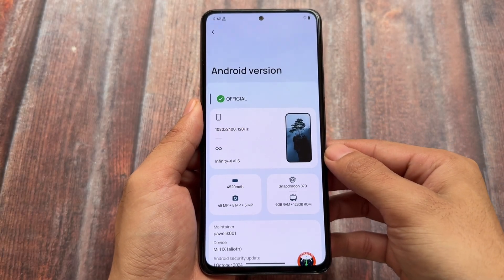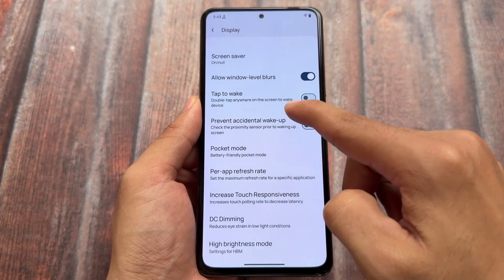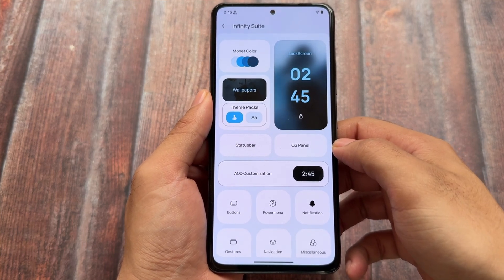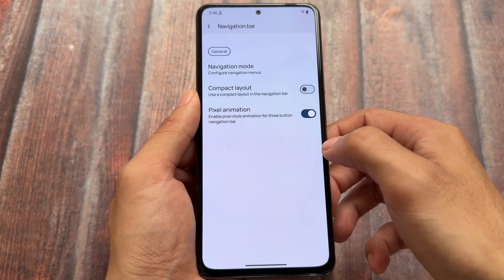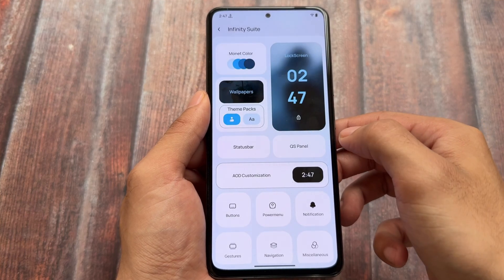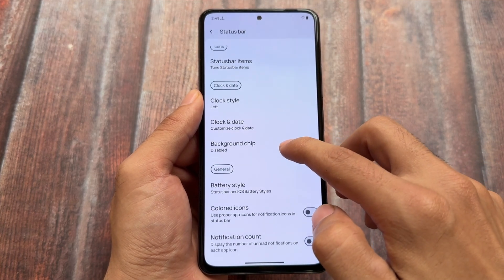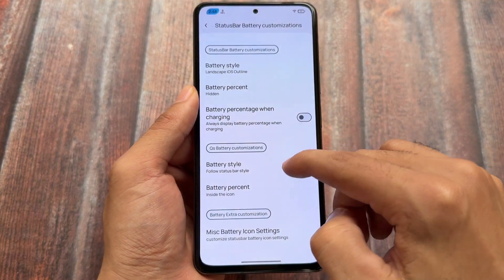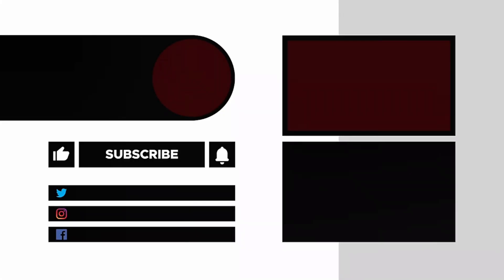🔥Top Custom ROM Features I Can't Live Without in 2024! 🚀📱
Hey guys, What's Up? Everything is good I Hope. This video will show you " 🔥Top Custom ROM Features I Can't Live Without in 2024! 🚀📱 ". Make Sure to watch this video till the end to understand everything.

⚡️ Why needed so?